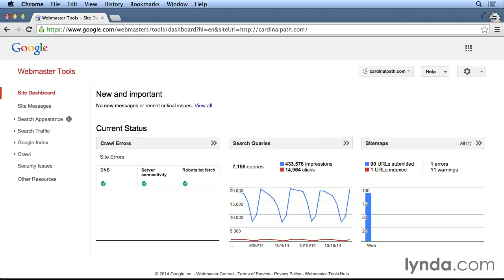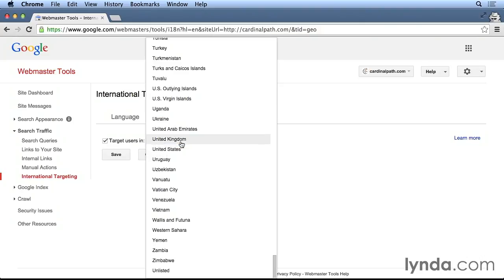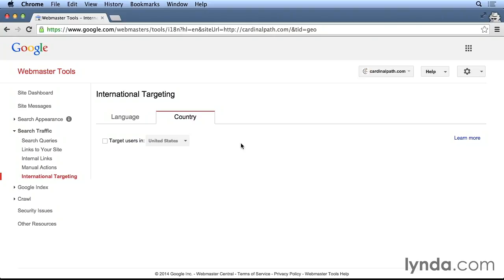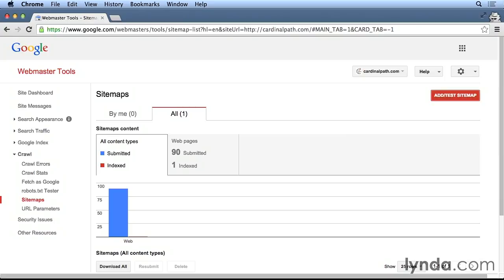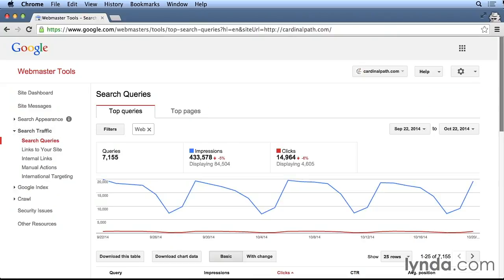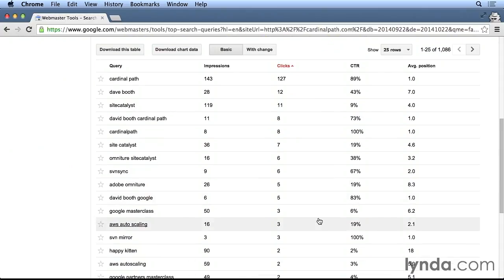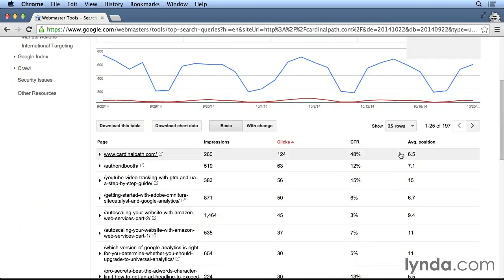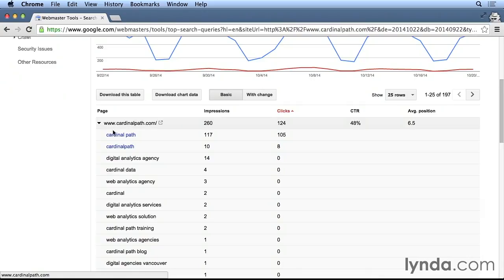=04 - Using Google Webmaster Tools.mp4